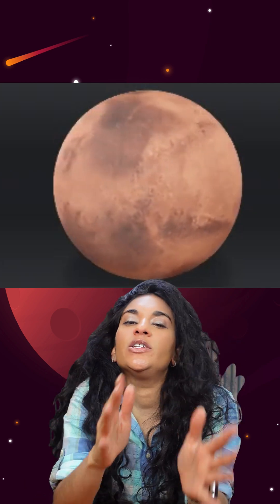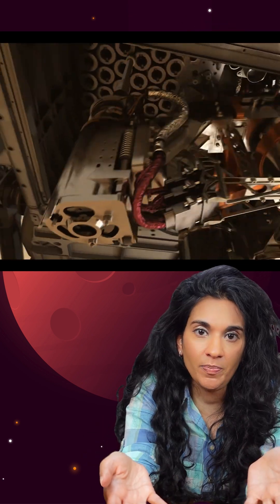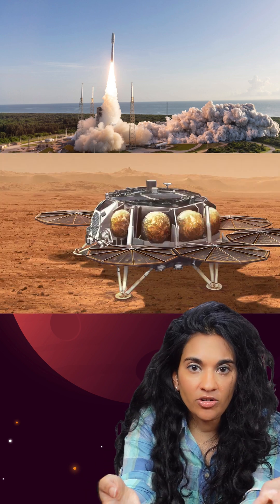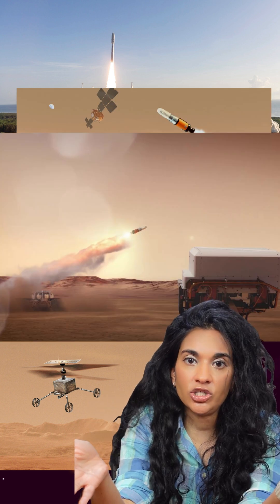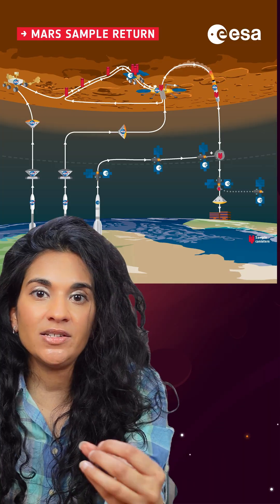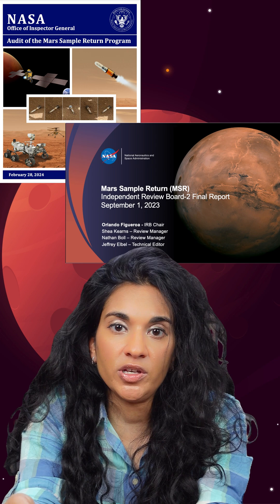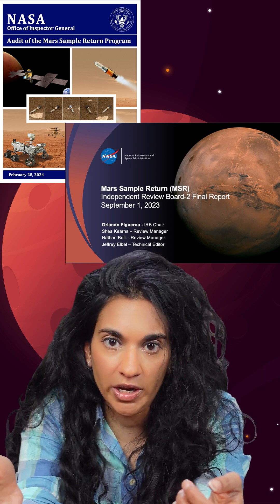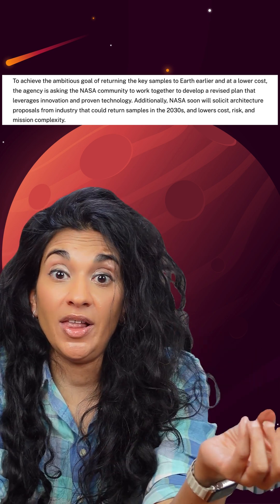Here's what that latest NASA Mars mission announcement was about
NASA made a confusing announcement about Mars Sample Return this week. Here's a quick breakdown of what's going on.